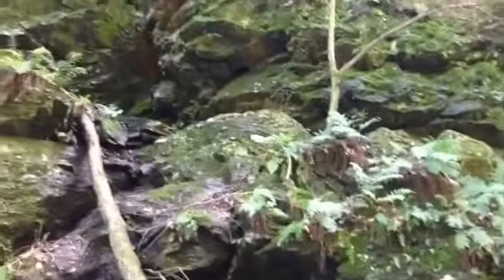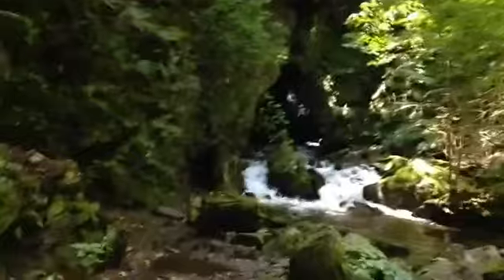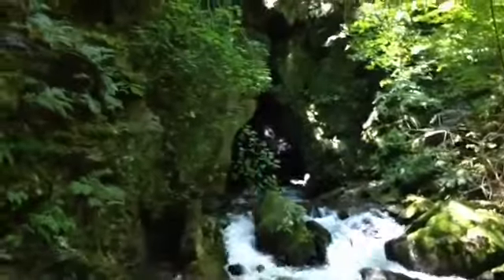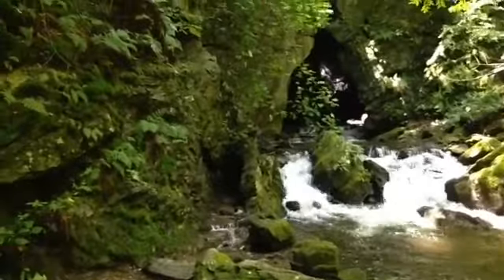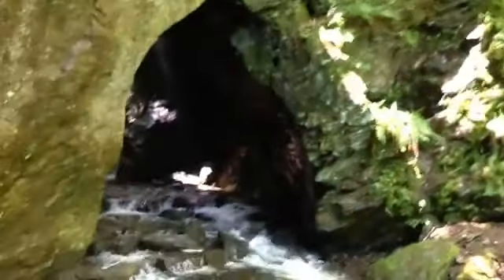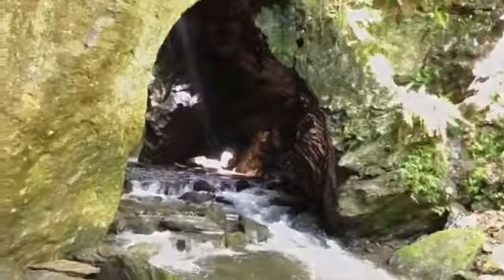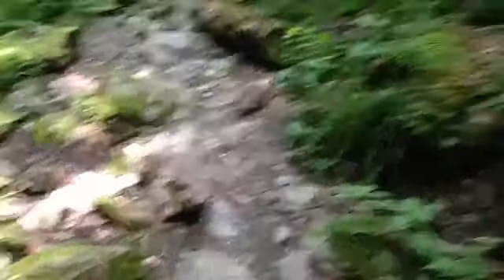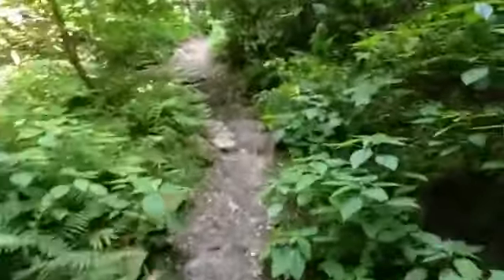A Visit to Stone Church